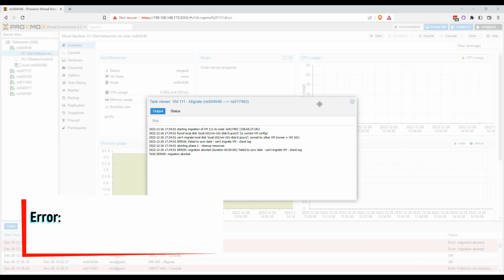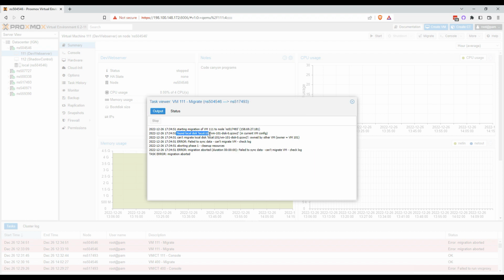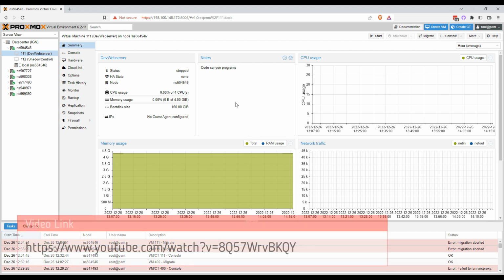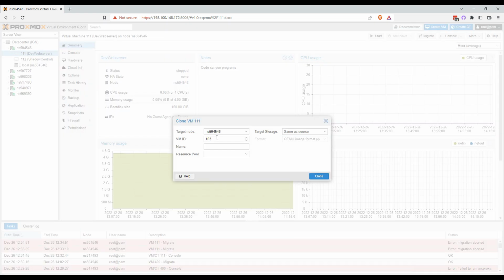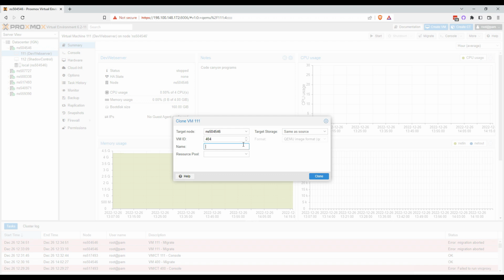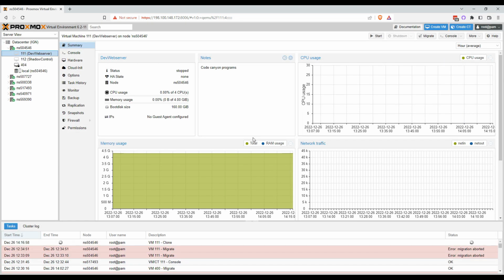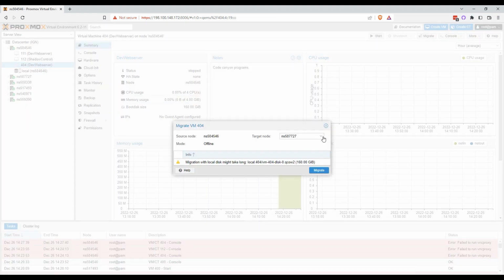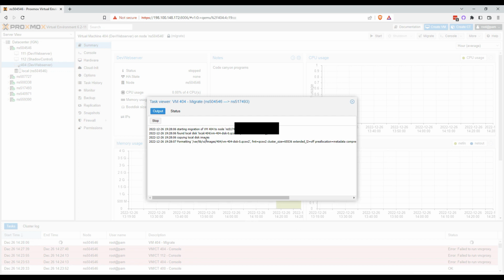Proxmox Migrate ERROR Failed to sync data - can't migrate VM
In this video I will show you how to fix the migrate error Failed to sync data - can't migrate VM.